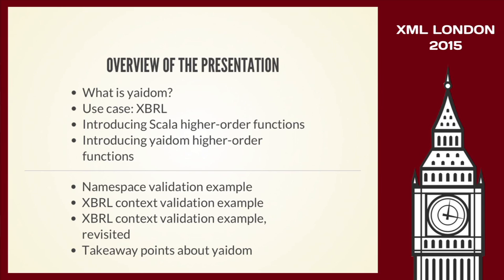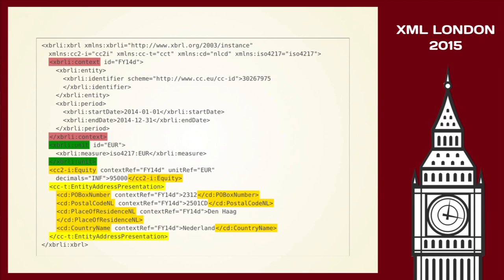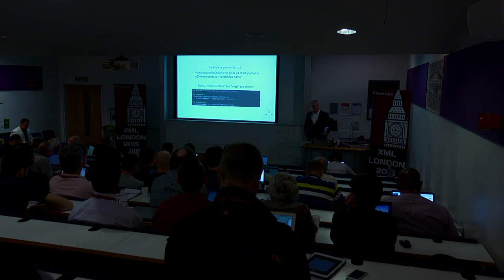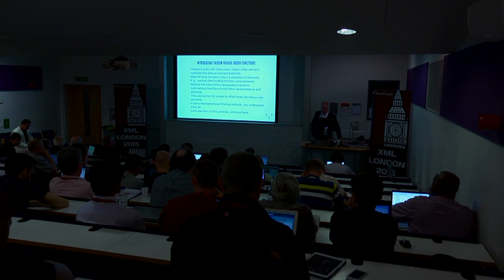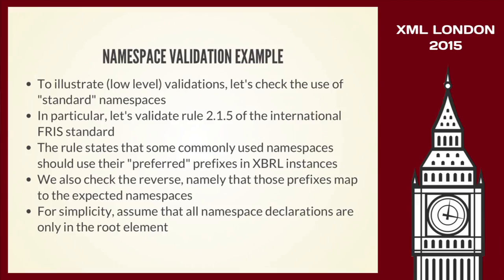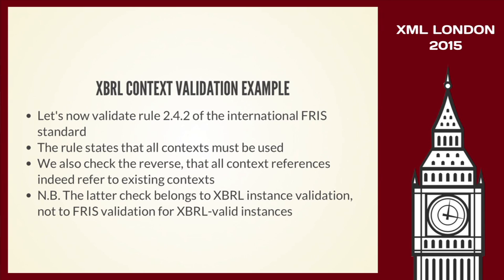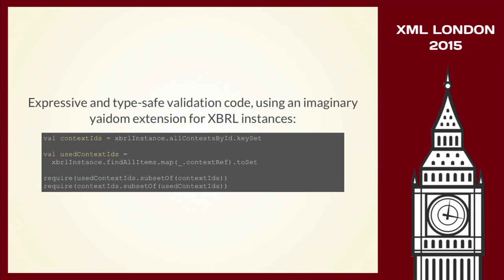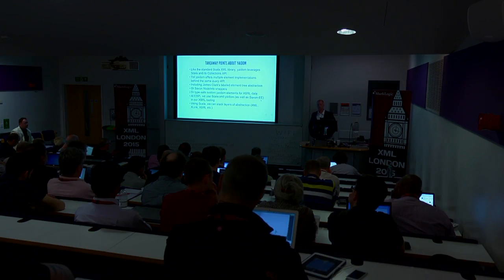Chris de Vreeze - XML Processing with Scala and yaidom - XML London 2015